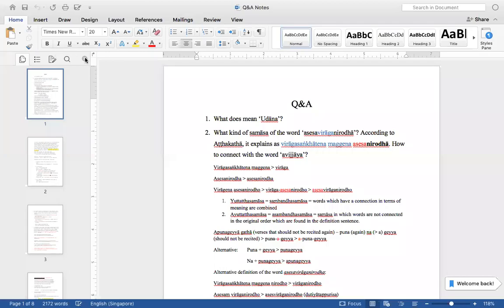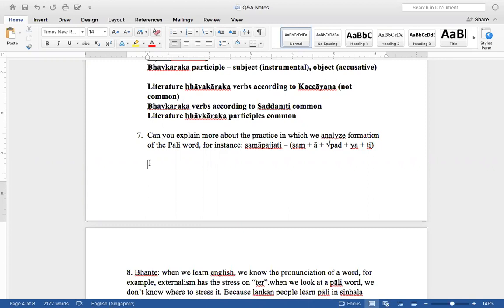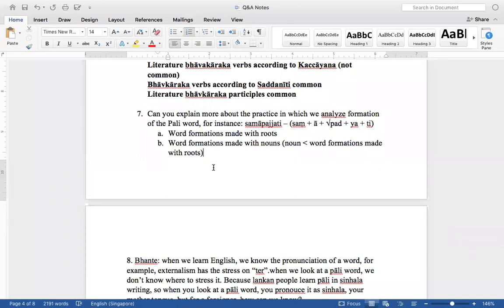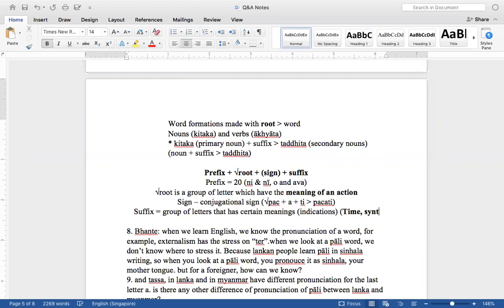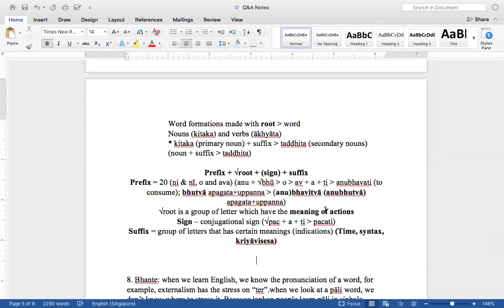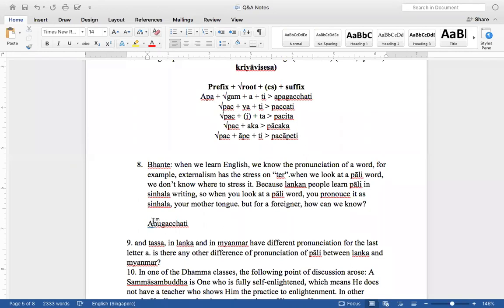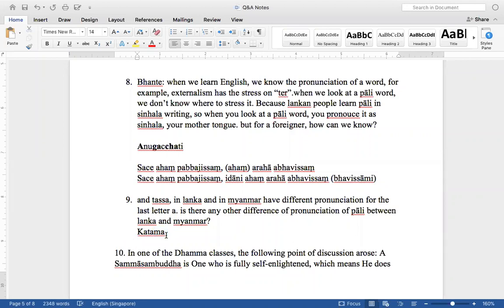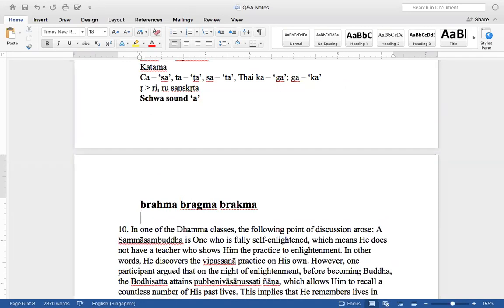24. Pāḷi Study - Udāna taught by Bhante Maggavihārī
Pāḷi Study - Udāna taught by Bhante Maggavihāri 18 October 2020
Q&A - Session 3